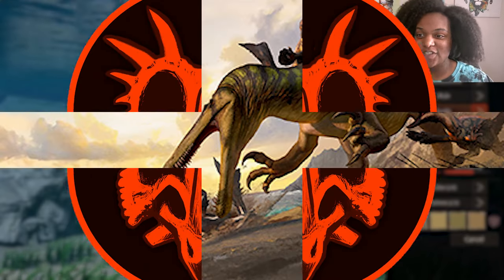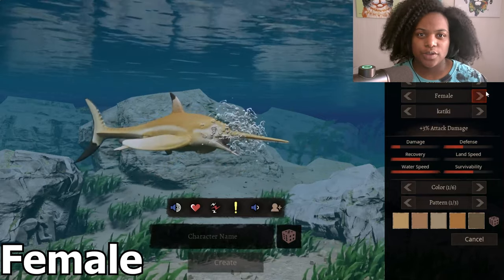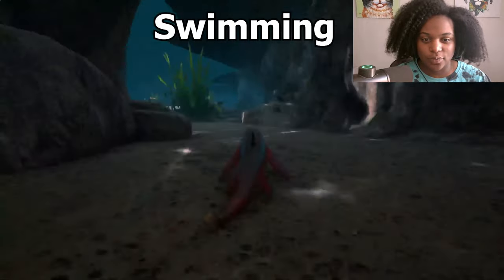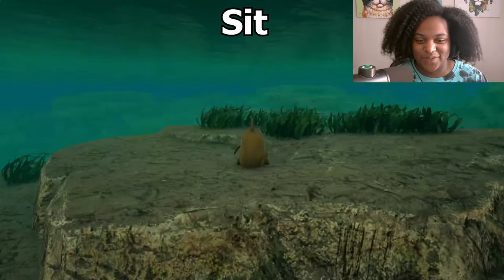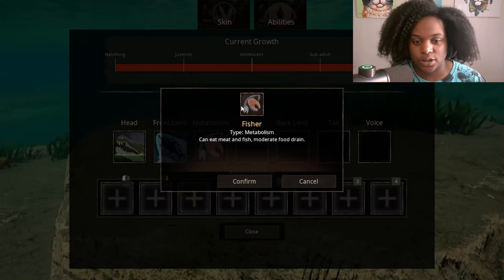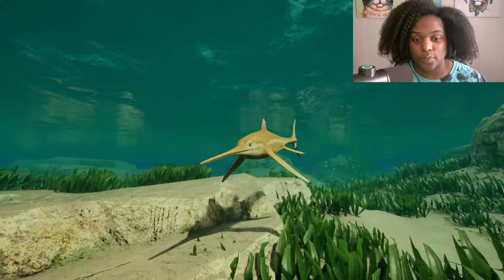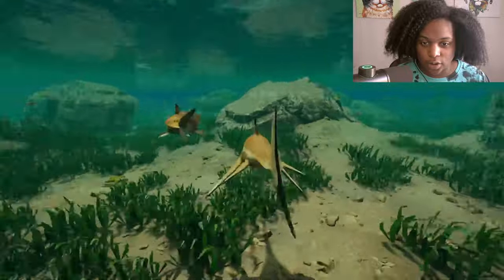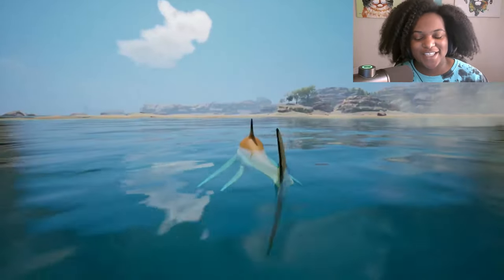Path of Titans Eurhinosaurus Showcase!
Path of Titans is an MMO dinosaur video game currently in active development for home computers and mobile devices fully compatible with cross platform play. Play as one of 18 core dinosaurs in a rich ecosystem filled with complex AI creatures and up to 200 other players. Explore an environment filled with natural events, quests, guilds, adventures, and free-form play, all while enjoying a rich life, avoiding death, and augmenting your dinosaur to suit your play style.

- Timestamps -

0:20 - Subspecies

0:46 - Adult Calls and Emotes
1:13 - Baby Calls
2:12 - Behavior Animations

3:13 - Skins
3:36 - Abilities
4:46- Ability Animations
5:50 - Lunge Demonstration
6:14 - Pounce Demonstration